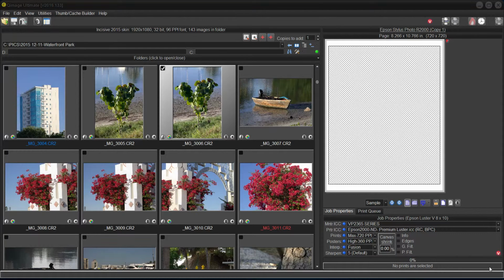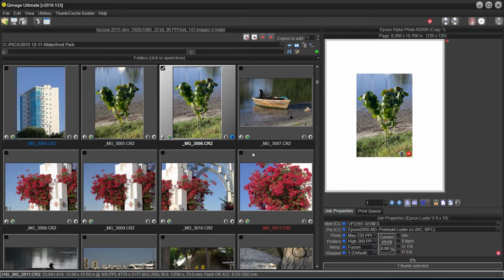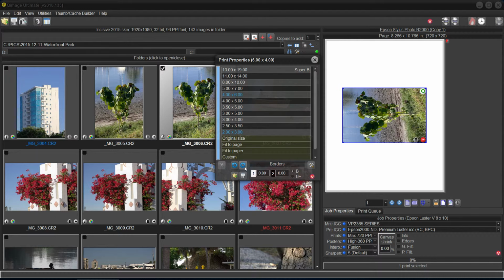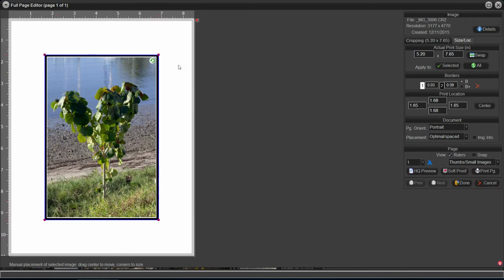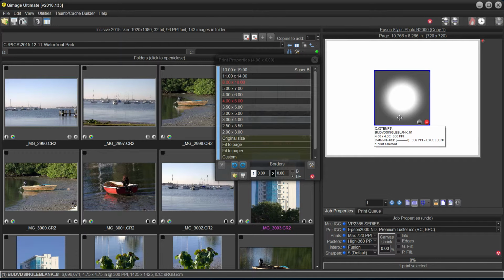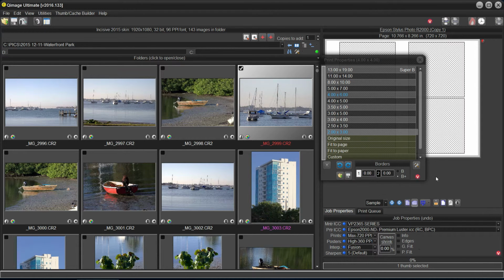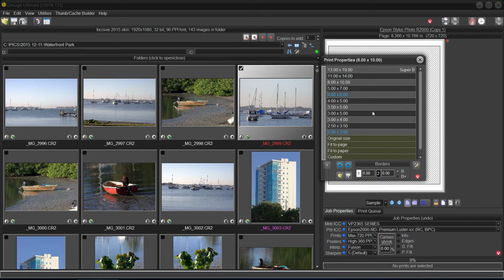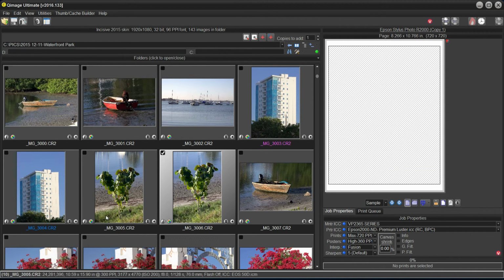Qimage Ultimate-Little known Print sizing tools of the Print Property box